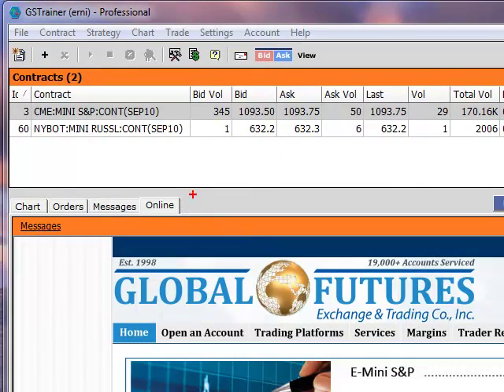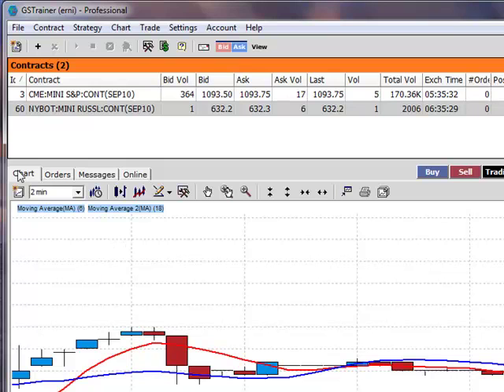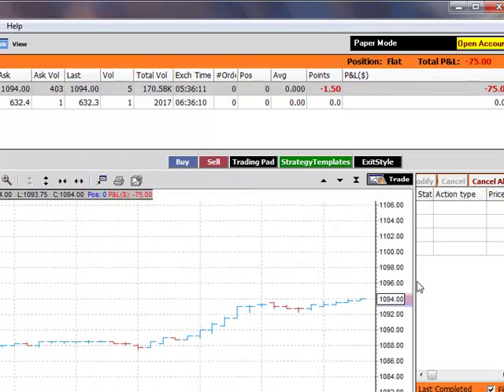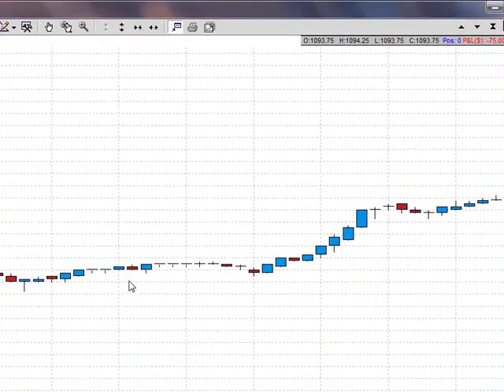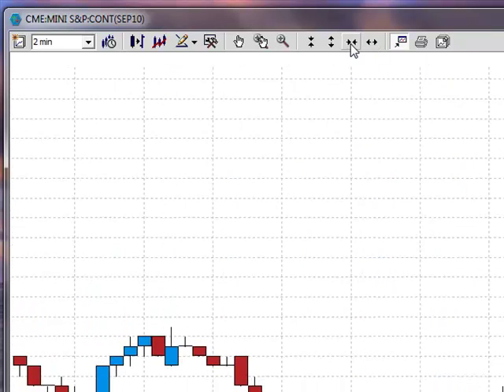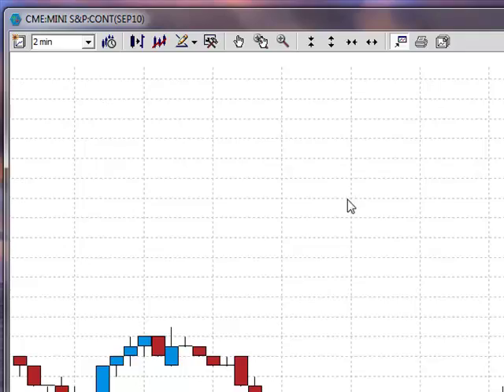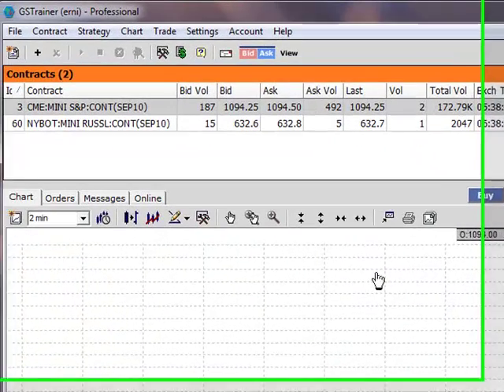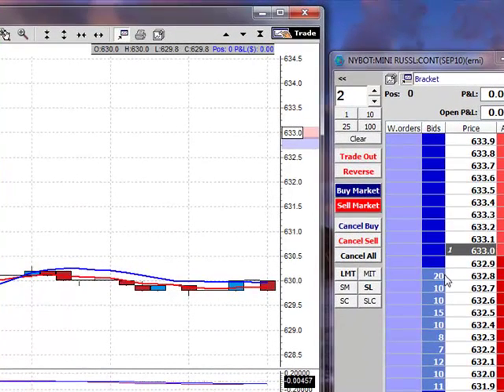Learn To Win Day Trading - Emini S&P Online Day Trading School-Trial (Overview)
- - Atlanta Online Day Trading School - The BEST Online Trading Course - Learn To Win Day Trading as LTWT founder, Jared Erni reviews his Day Trading Course Trial Offer for beginning day traders. Potential day traders can find more info at the LTWT Blog.